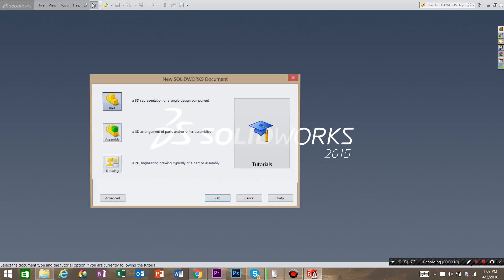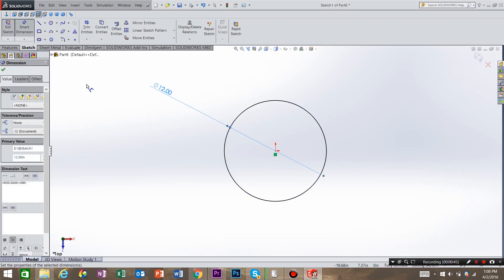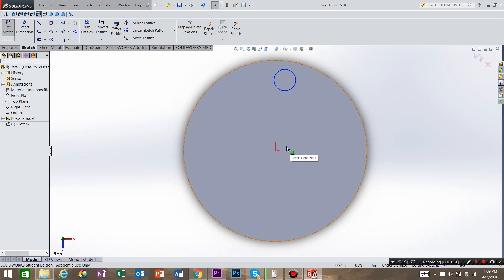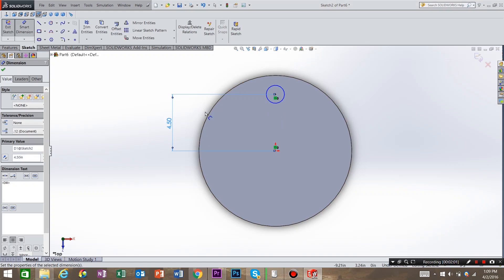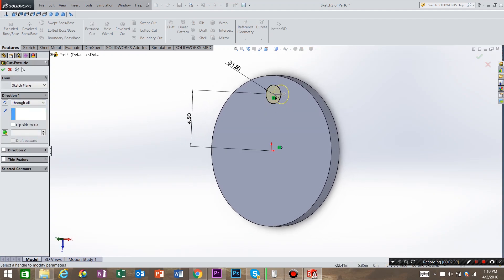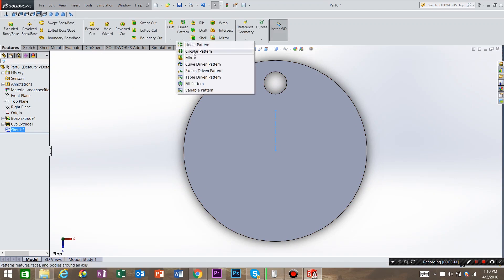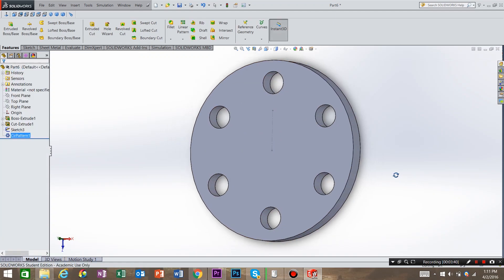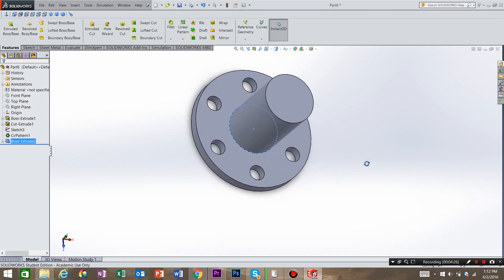SolidWorks circular pattern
In this video I show you how to do a simple circular pattern.